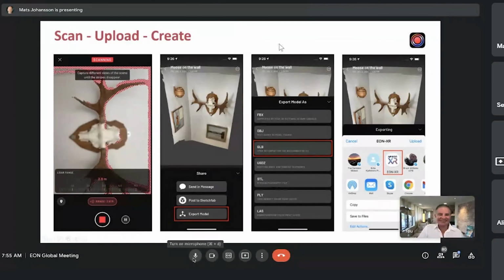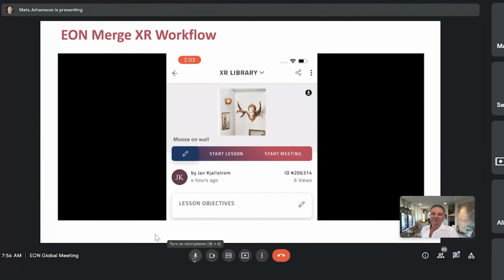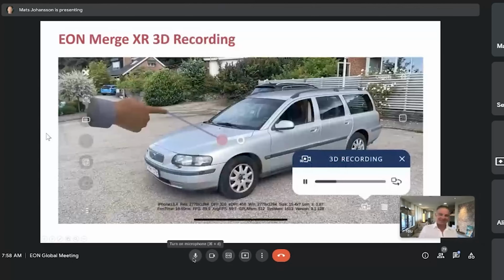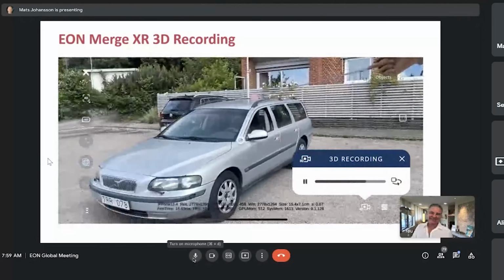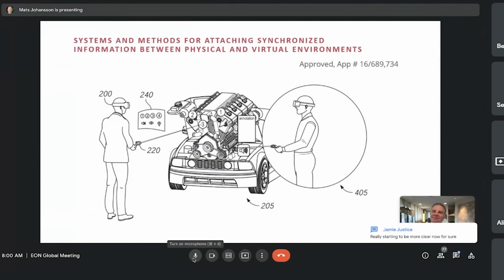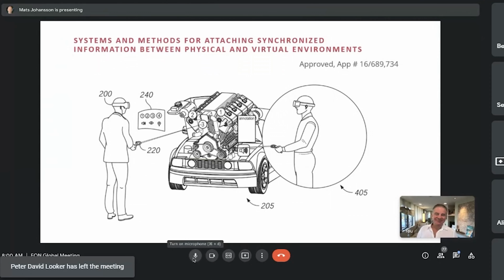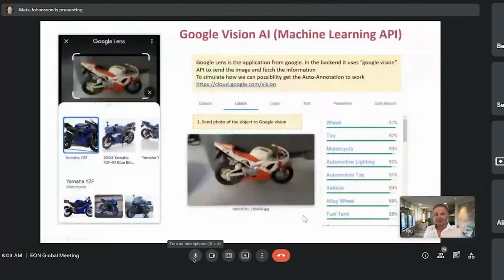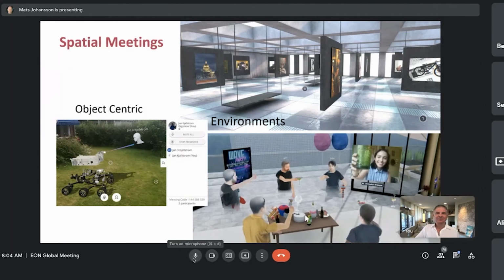EON-XR merged workflow - Scan, Upload, and Create